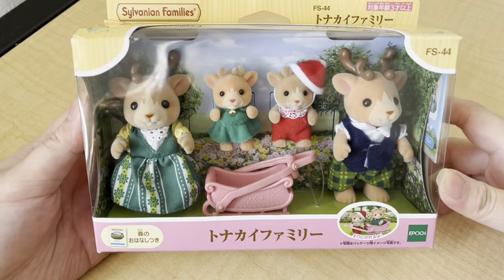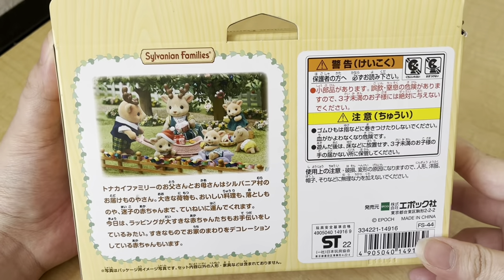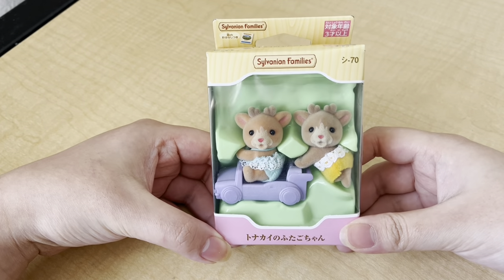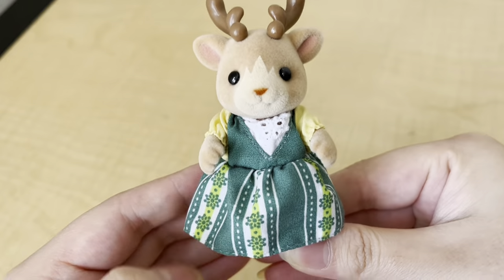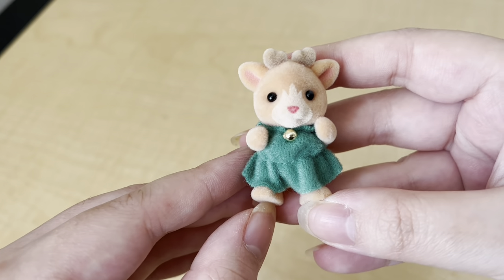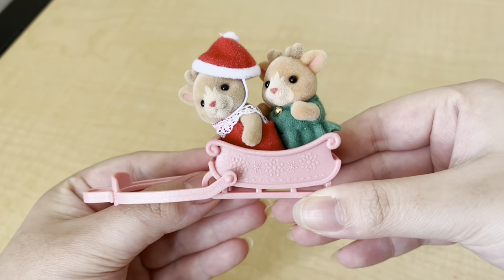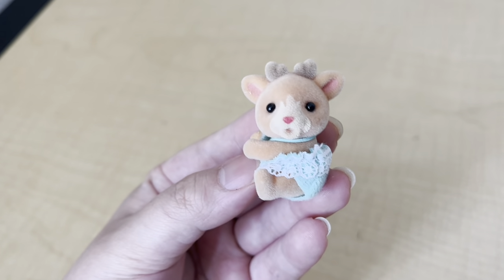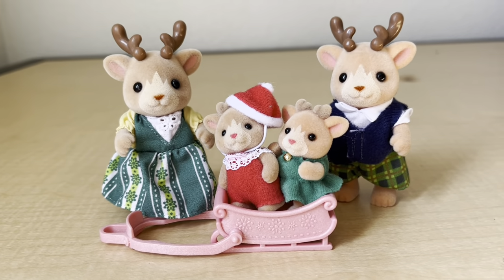Sylvanian Families: UNBOXING The New Reindeer Family!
today i wanted to share the new sylvanian families reindeer family!

this was recently released in japan last month! i'm so happy to have my hands on it so early. i purchased mine from amazon japan and it took around 2 1/2 weeks to come in. i got the family set + the twins which ended up being around $45 USD.